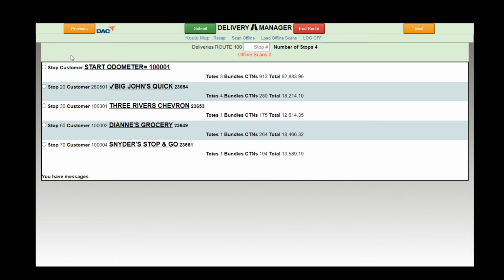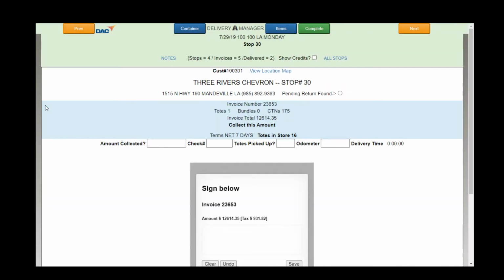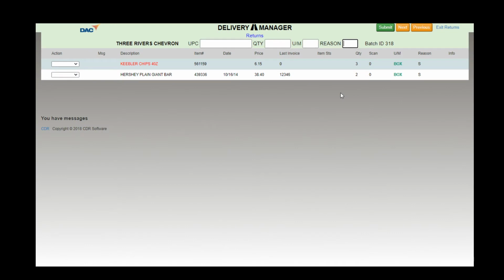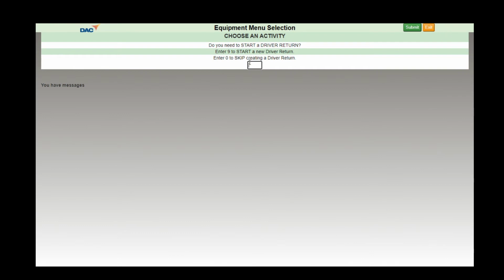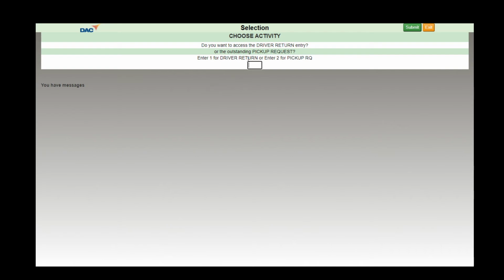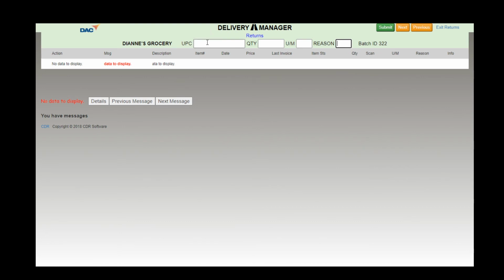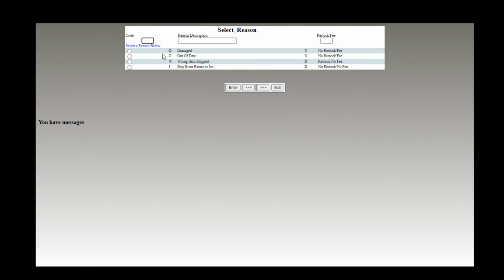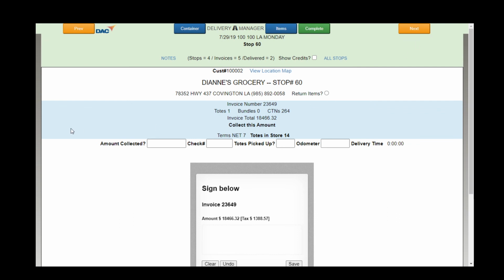DAC Delivery Manager Part Six - Driver Returns and Pickup Request